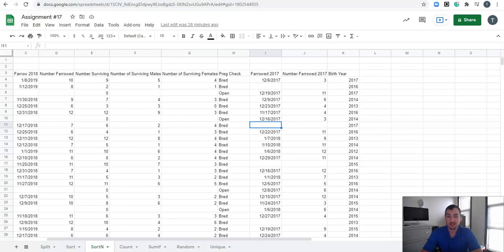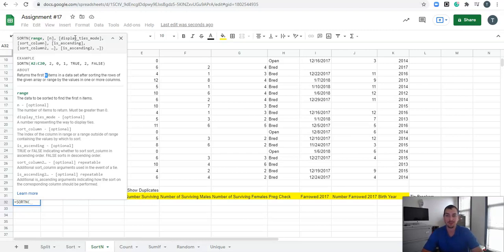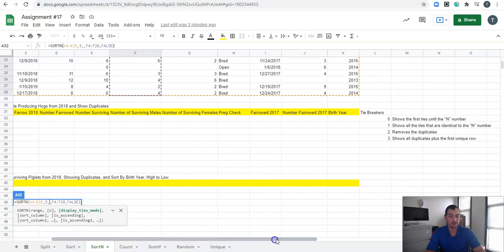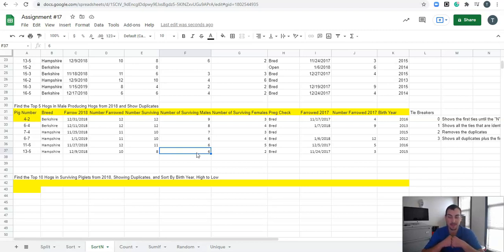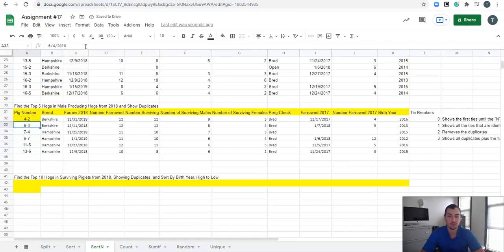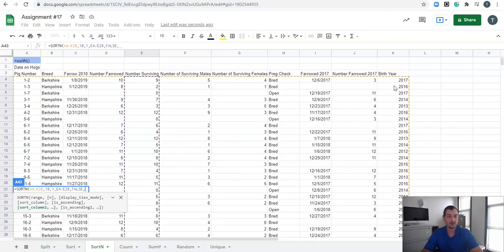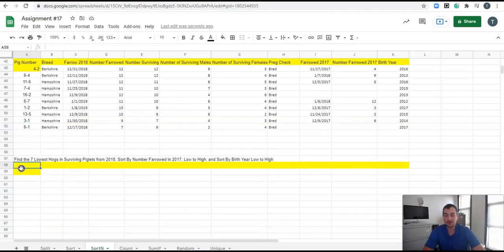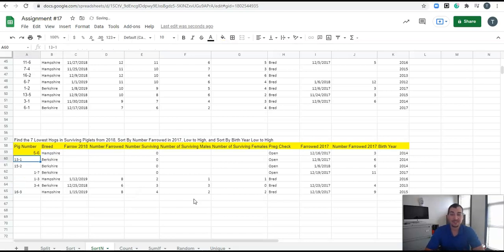AGRI 1010 SortN